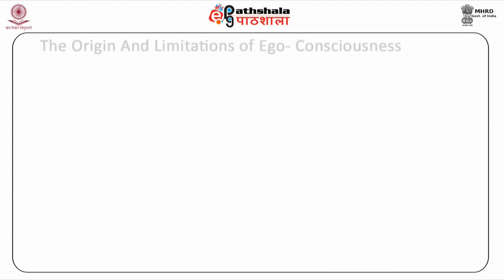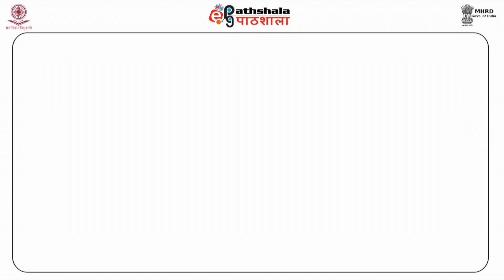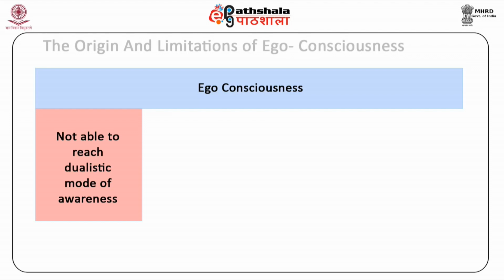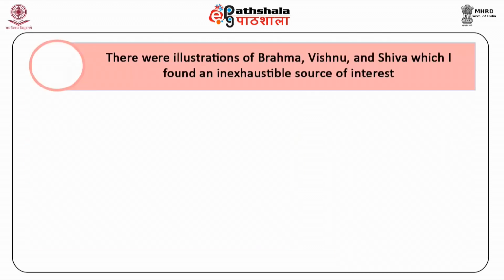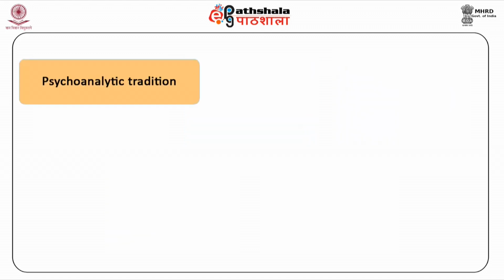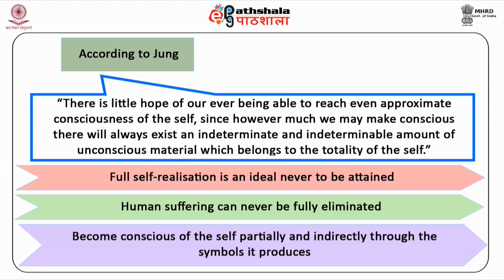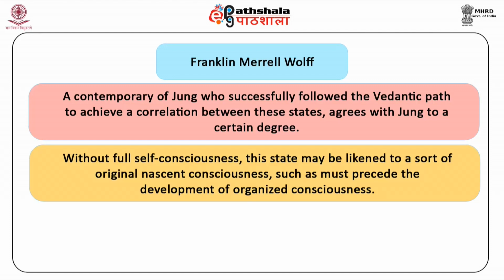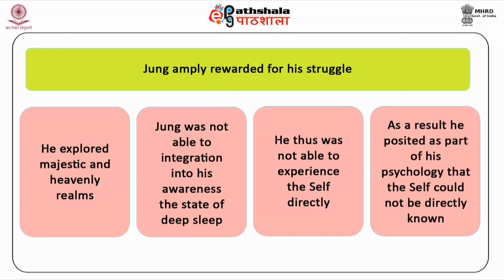M-03. The journey from the ego to the self